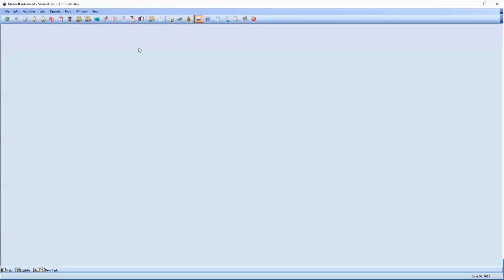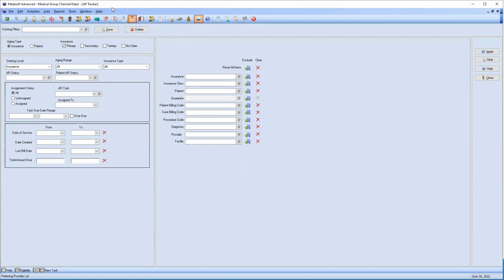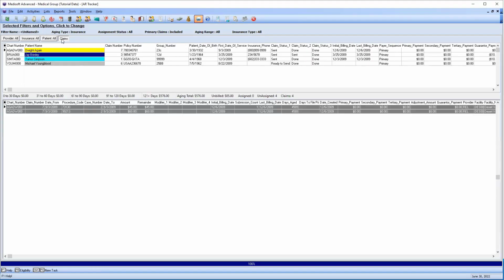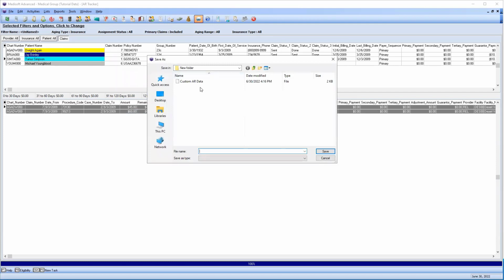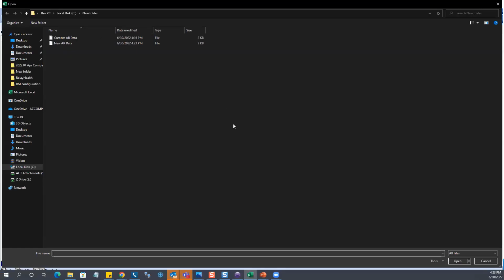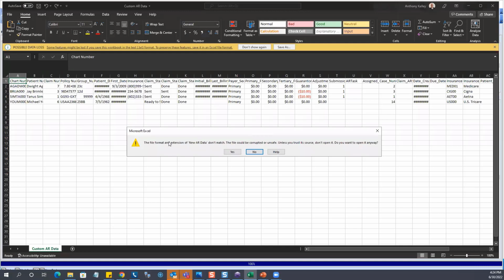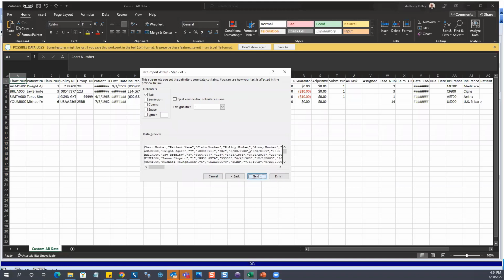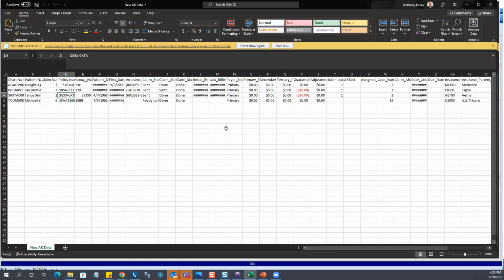How to Export AR Tracker Reports to Excel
If you want to know how to export Medisoft AR Tracker Reports to Excel, this is the video for you. Check it out!